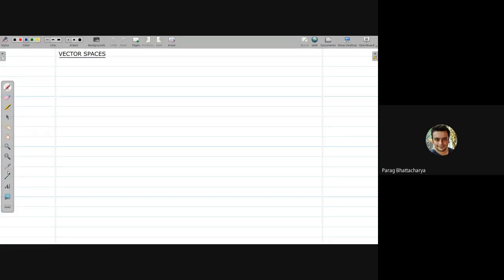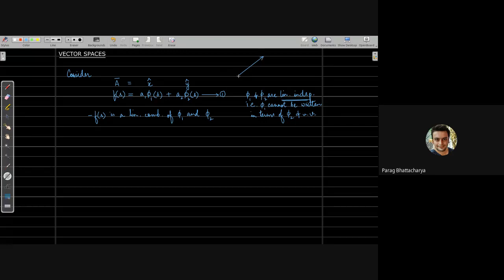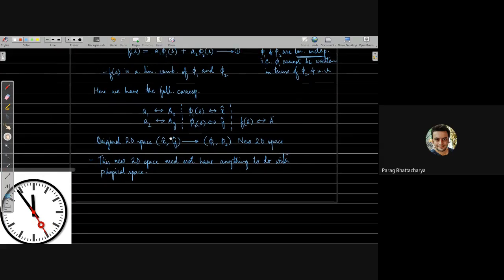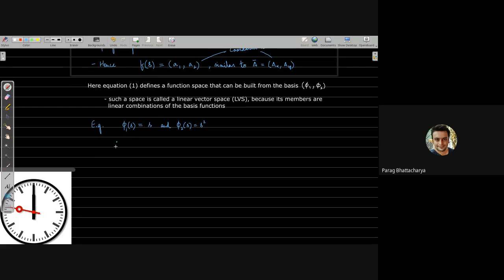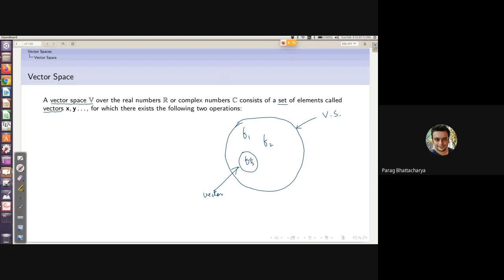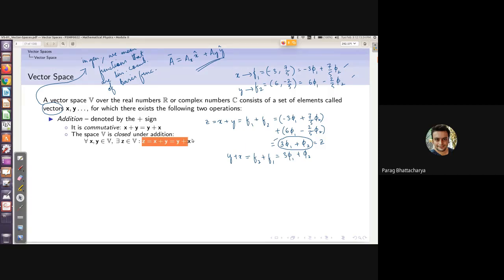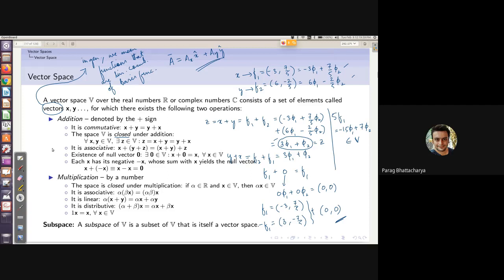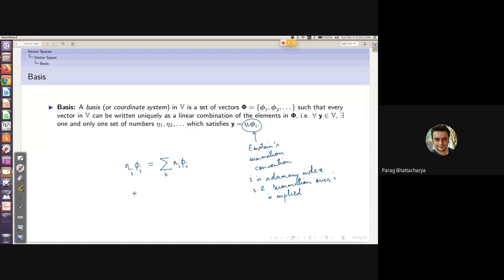Lecture on 09 Feb 2021 | Introduction to vector spaces | Mathematical Physics | PSMP0022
Course Name: Mathematical Physics
Course Code: PSMP0022
Module: II
Lecture: Introduction to vector spaces
Lecture Date: 09 Feb 2021